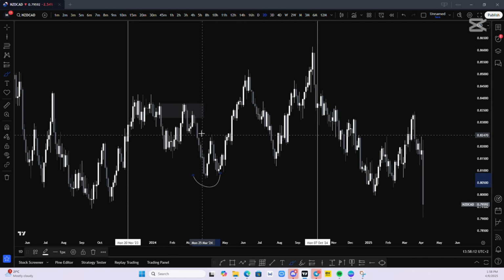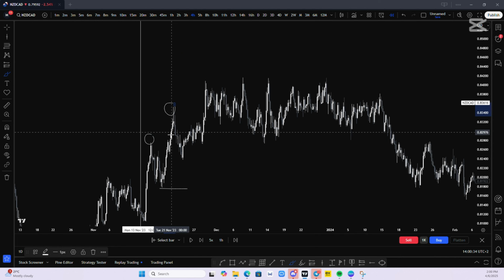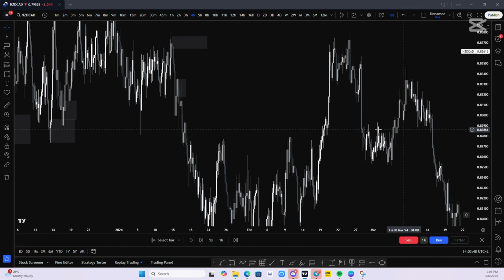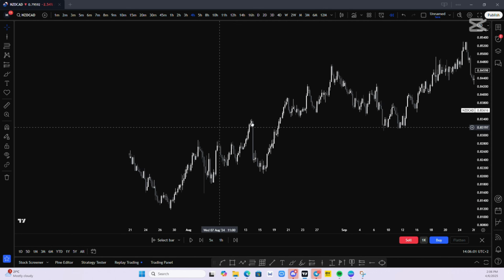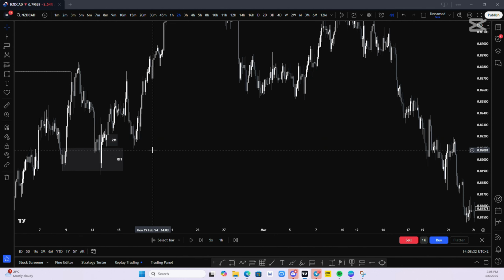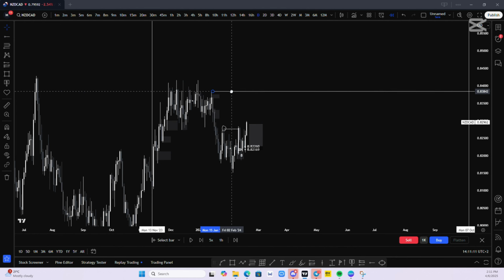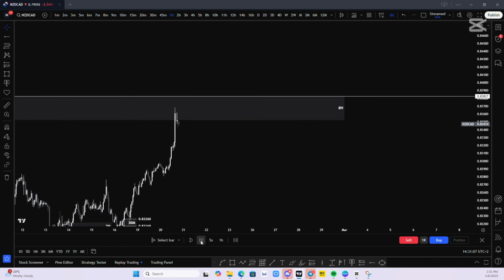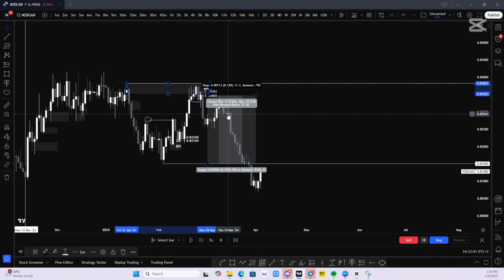Exposed: Why You’re Losing Trades Without Understanding Internal & External Order Flow!